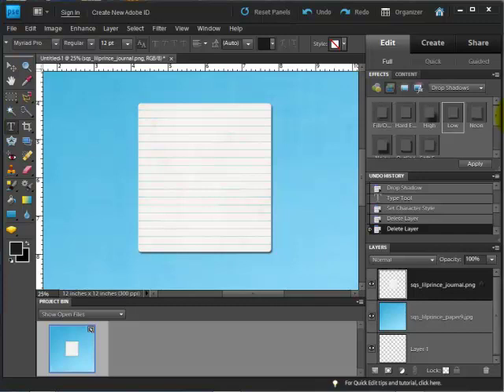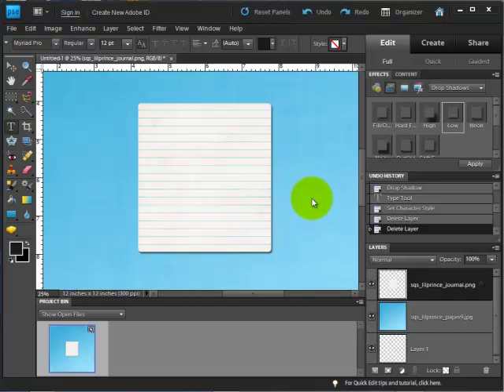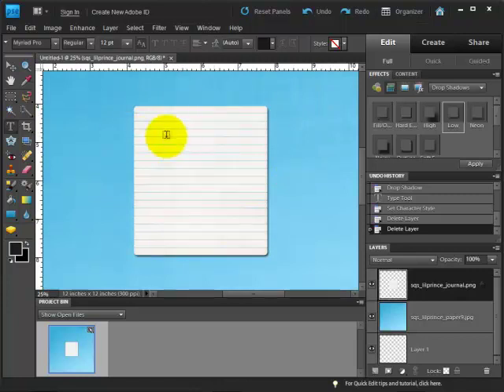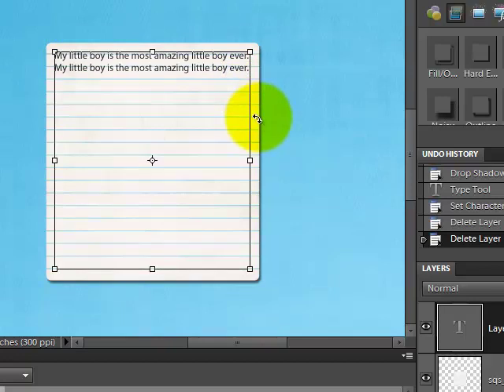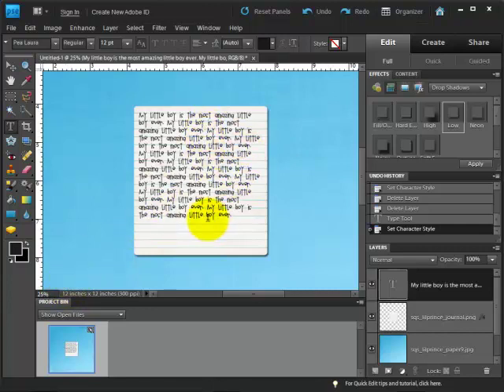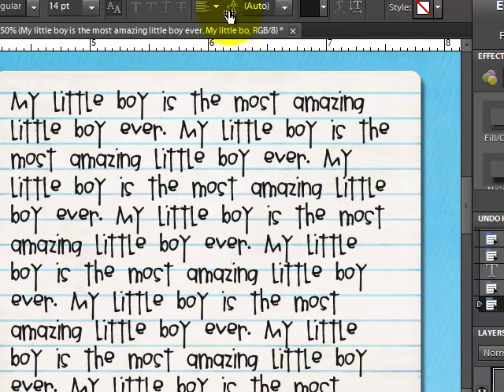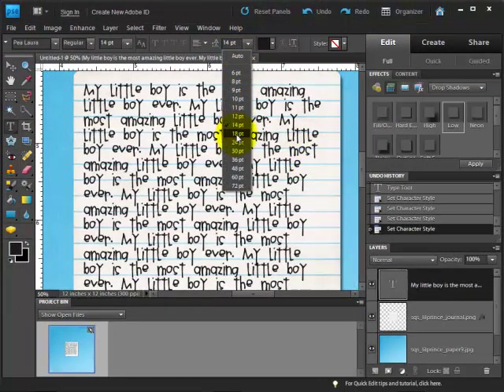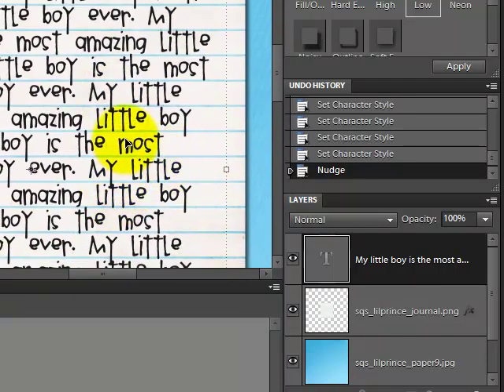Digital Scrapbook Tutorial: Adjusting Line Spacing in Photoshop Elements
A digital scrapbook tutorial showing how to adjust line spacing of text (aka leading) in Photoshop Elements.